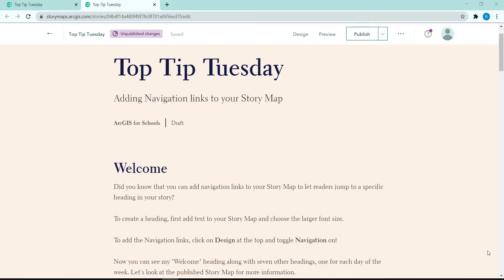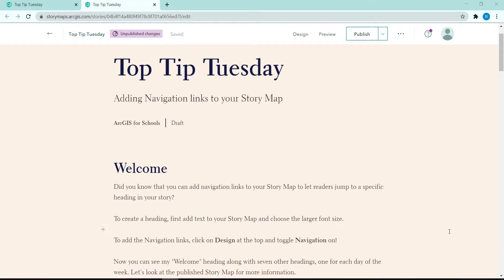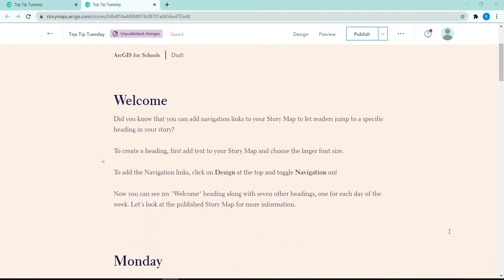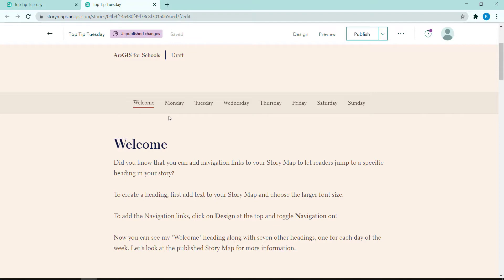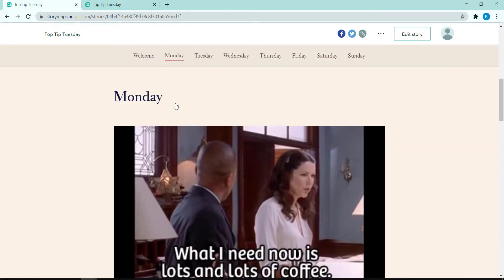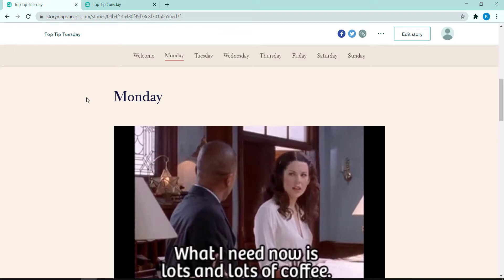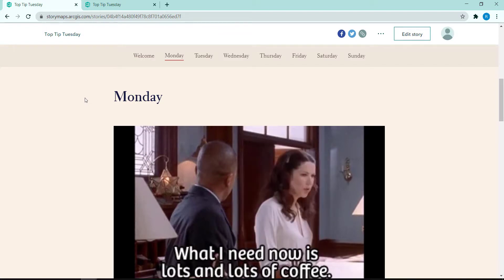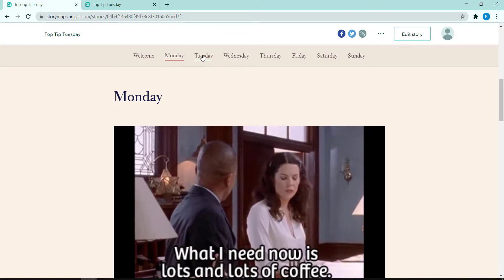Top Tip Tuesday - ArcGIS StoryMaps Navigation Links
Today’s TopTipTuesday is on ArcGIS StoryMaps! Add Navigation links to your StoryMap so users can easily jump to specific parts of the story. If only there was a real life button to jump to Friday!